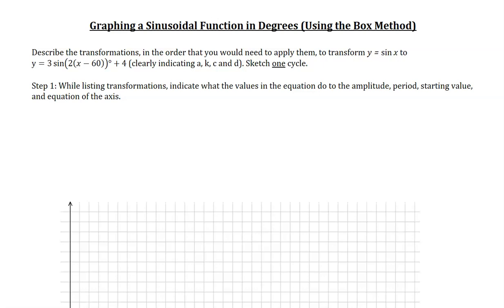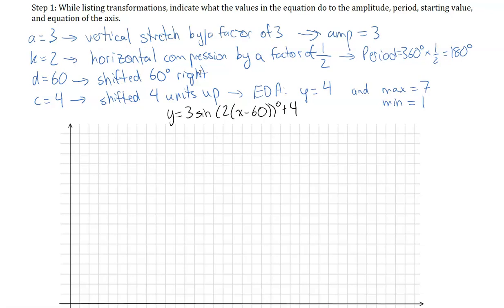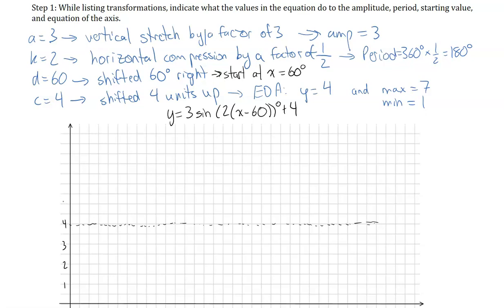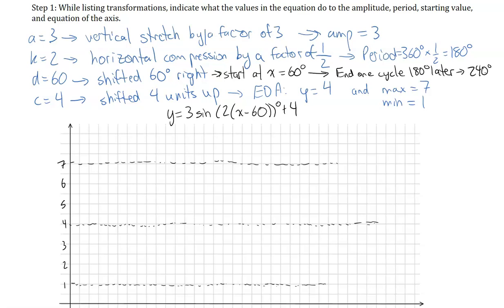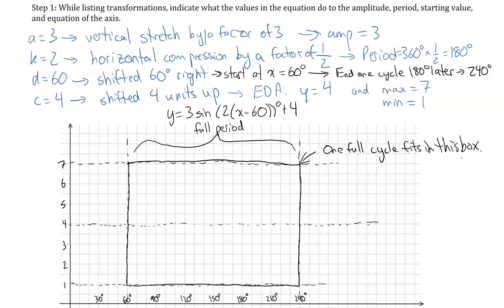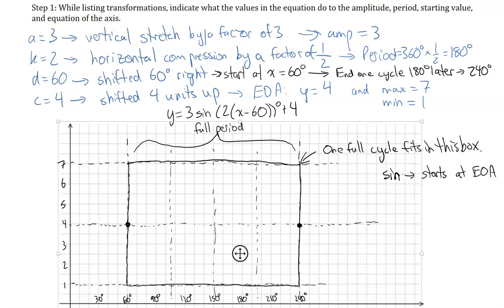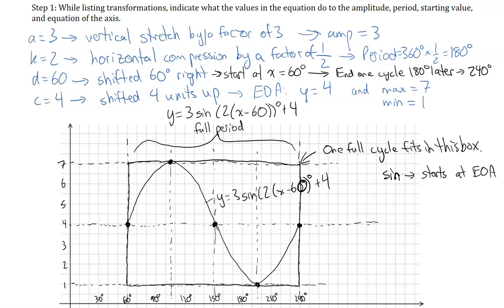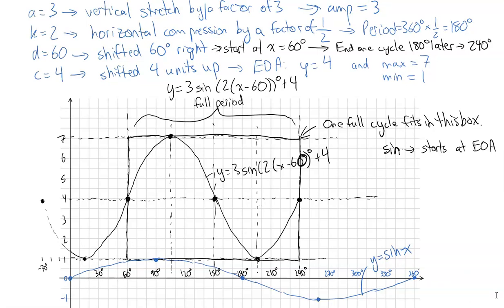Graphing Sinusoidal Function in Degrees (The Box Method) (6.5)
In this video, Mr. H shows how to use the box method to graph sinusoidal functions.

This is a follow up to the video about how to graph sinusoidal functions using transformations